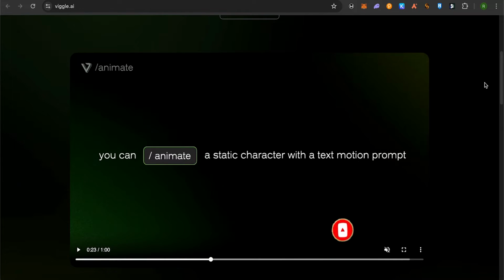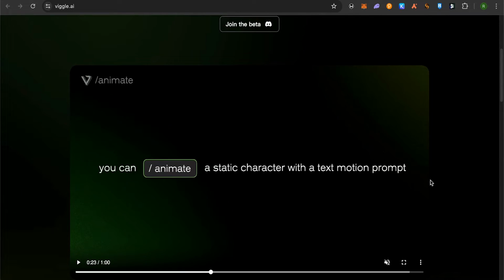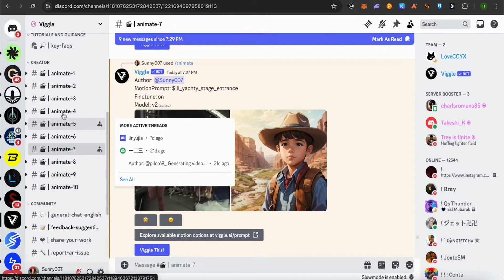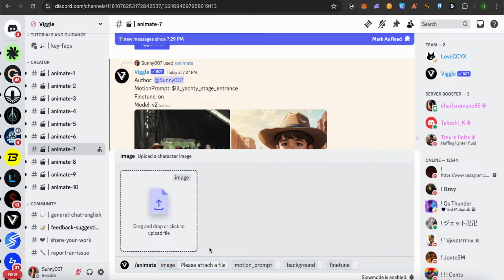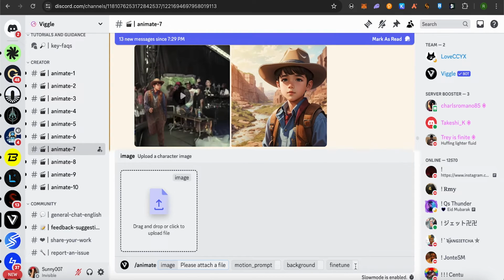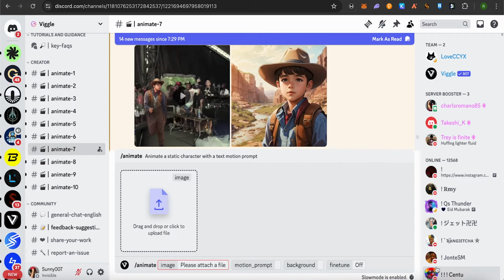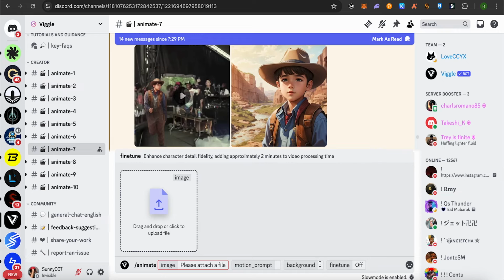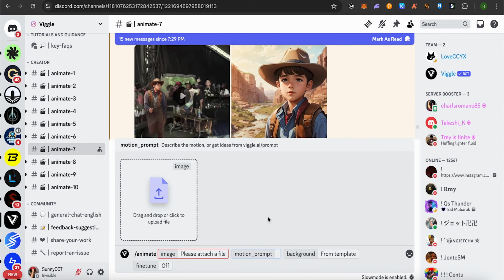How To Animate Any Character With Viggle AI 2025 (EASY!)